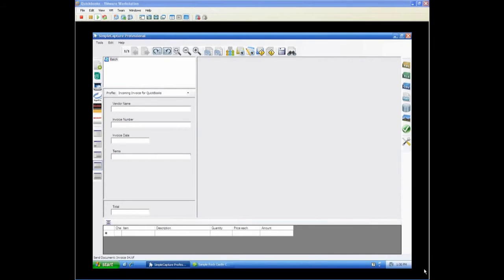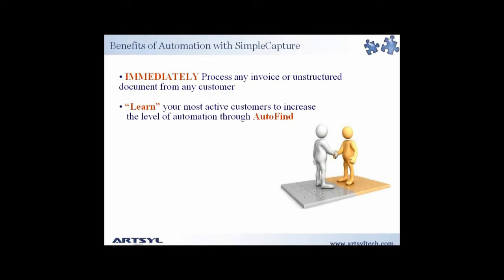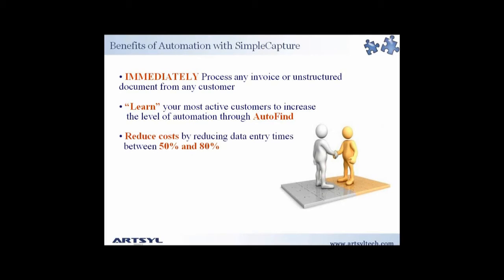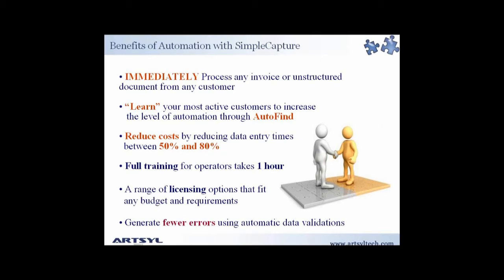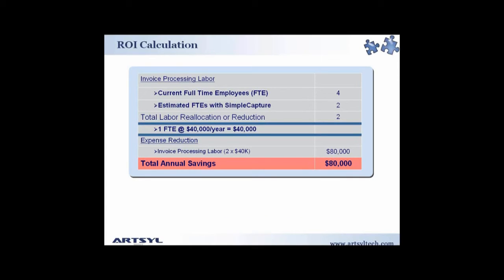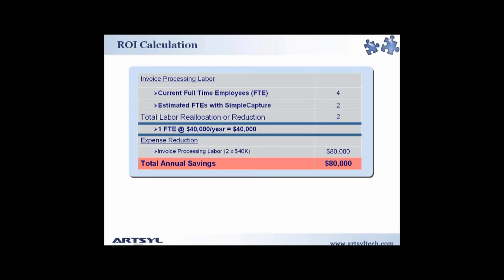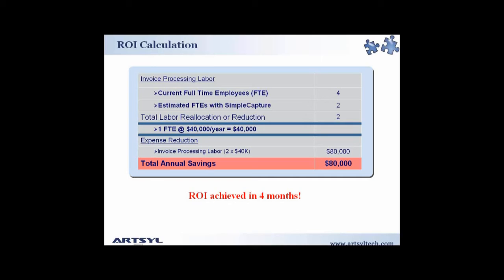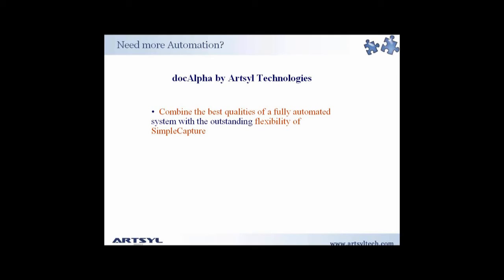Artsyl Document Capture Software - SimpleCapture. Part 3-3.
SimpleCapture is a simple, affordable solution for automating your data entry and data capture needs. With the usage of unique self-learning Auto-Find technology SimpleCapture enables processing any forms and documents on the fly and doesn't require template creation. Rapid deployment, quick ROI and just 1 hour total training required for operators -- that is what you can count on from SimpleCapture!